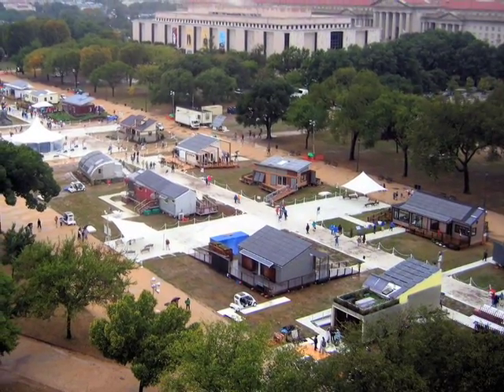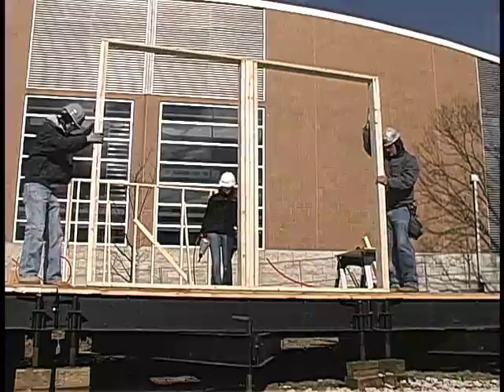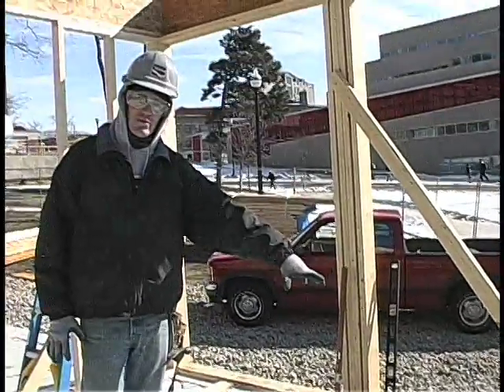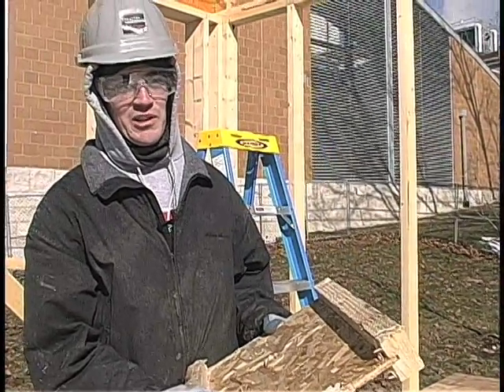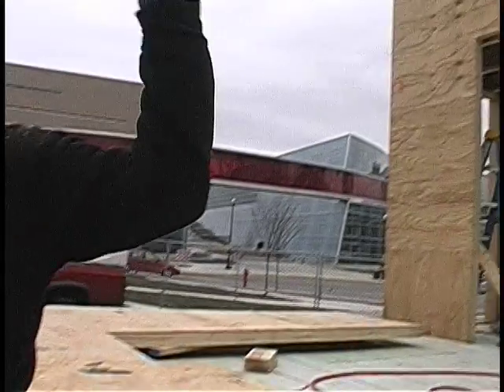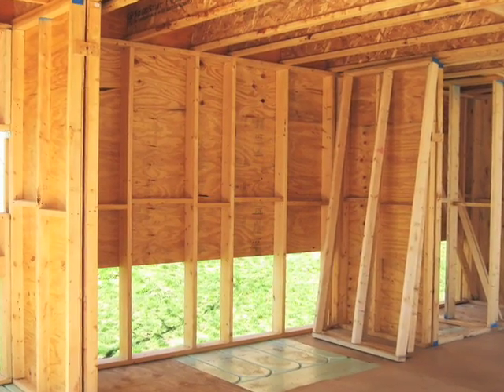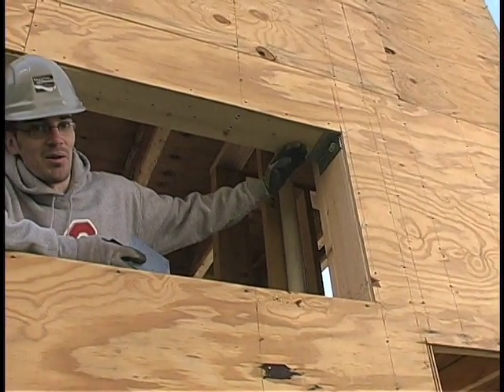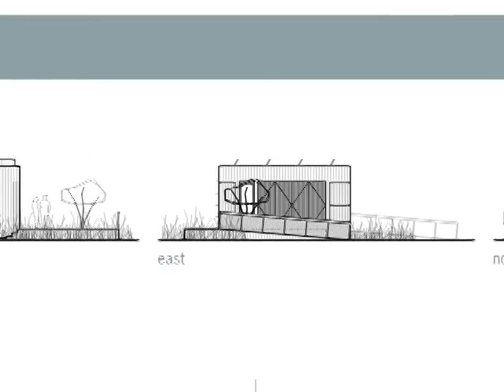OSU Solar Decathlon Framing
Members of the OSU Solar Decathlon Team begin to give shape to Solar House I as the stud walls and roof are constructed. Construction team members give details regarding advanced carpentry techniques used on the house.